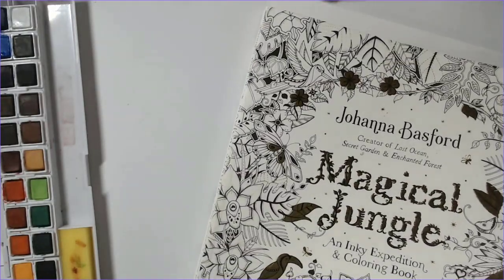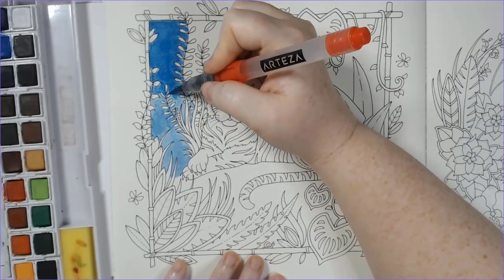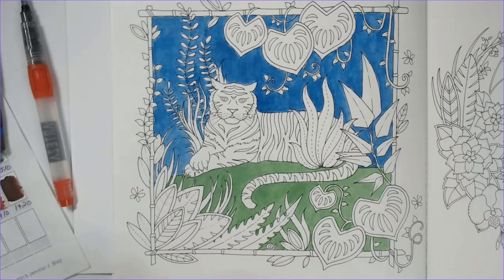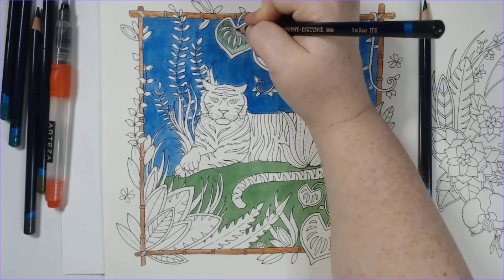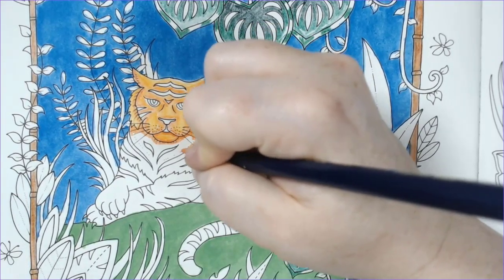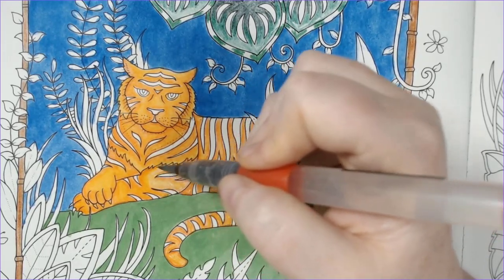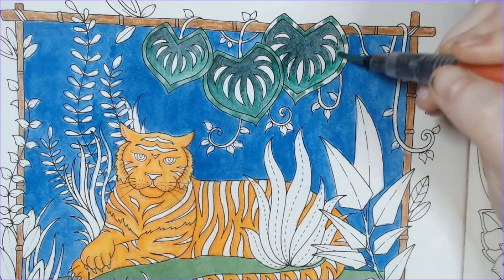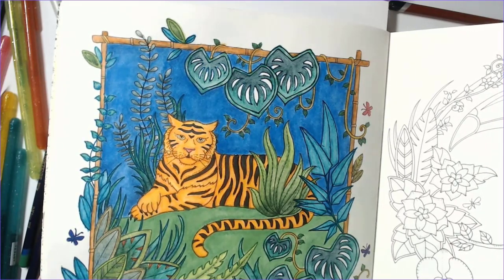Watercolor Wednesday Inktense Demo "Tiger Vibes"Magical Jungle by Johanna Basford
00:00 Intro
01:25 Adding background using inktense palette
12:55 Adding inktense pencils
39:35 Finished picture

For watercolorsummer2022 &

Coloring in Magical Jungle (Johanna Basford)

Coloring with
Derwent Inktense 24 color palette
Derwent Inktense 72 pencil set
Arteza Glitter Gel Pens
Mungyo Chalk Pastels